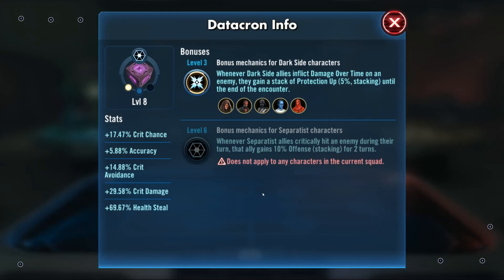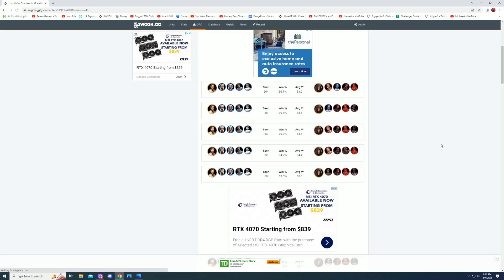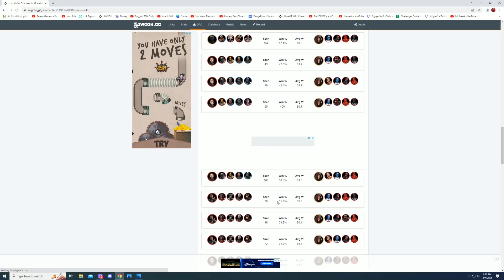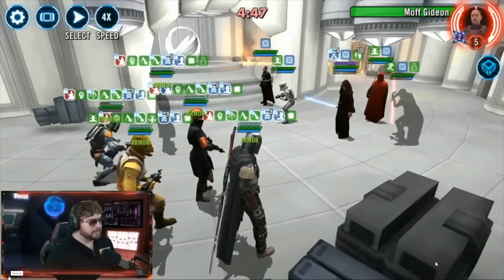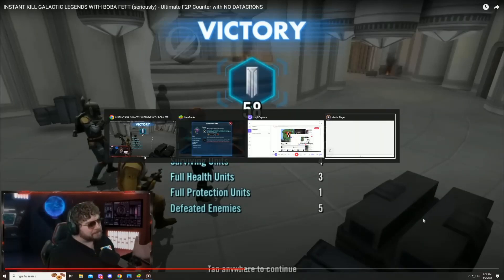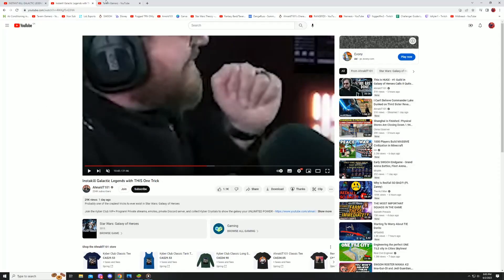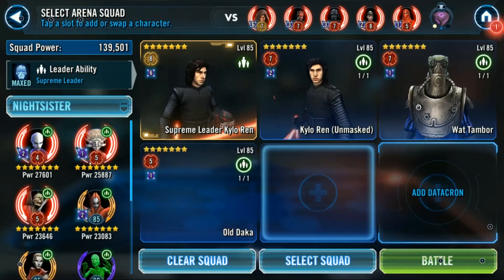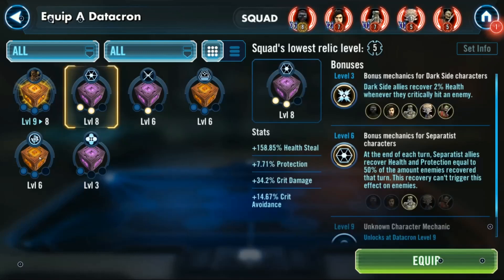Fennec + Boba counter vs Lord Vader (Protection Datacron) - in depth guide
Avoid Fennec + Boba counter vs Lord Vader + Protection % Datacron if they have Maul and/or Thrawn - safer bet to use GL Kylo counter!
36 Min Mark -  I show GL Kylo, Tambor, Kylo UM, Daka and Zombie